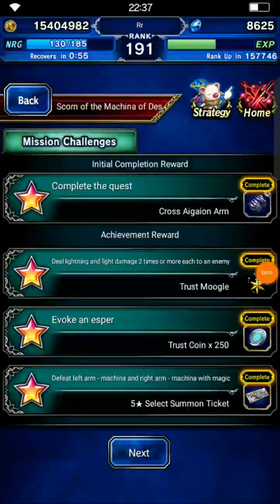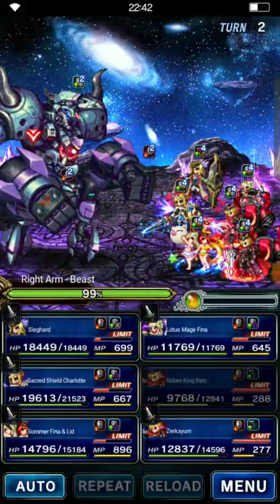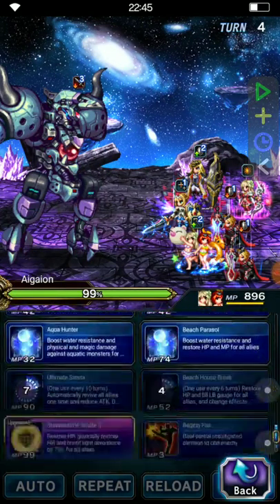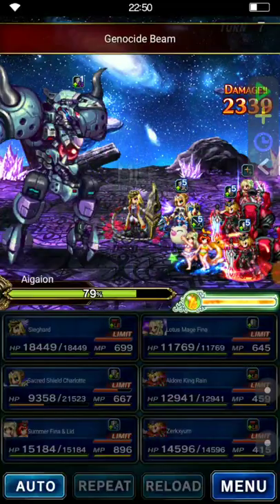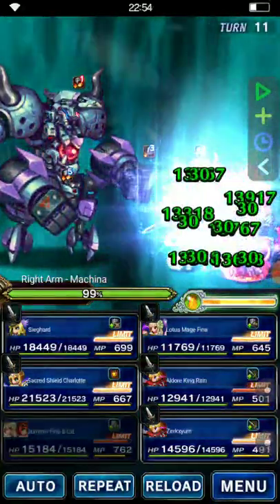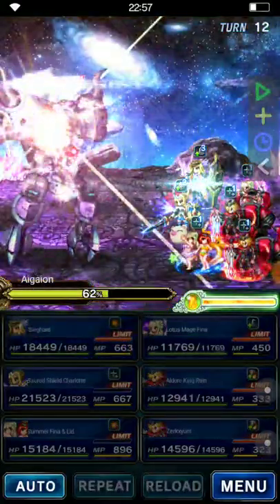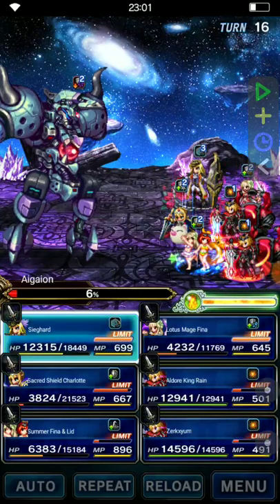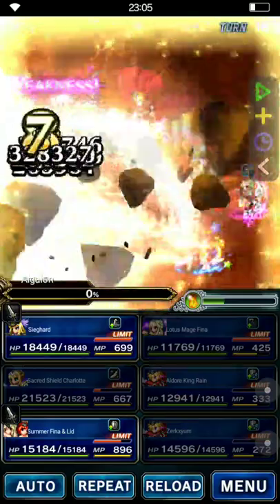scorn of machina